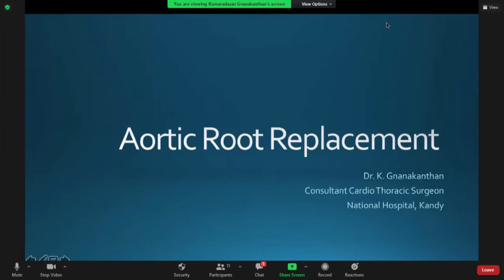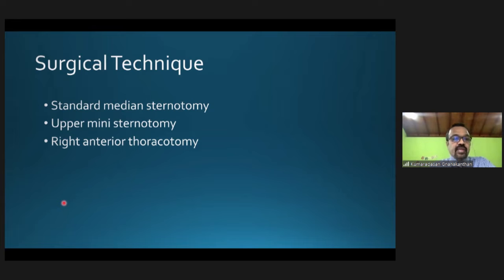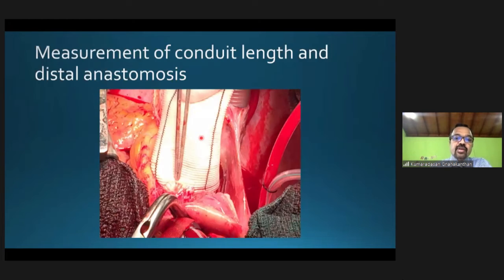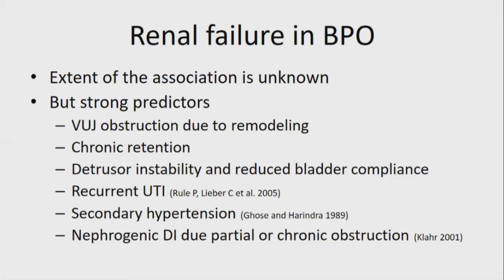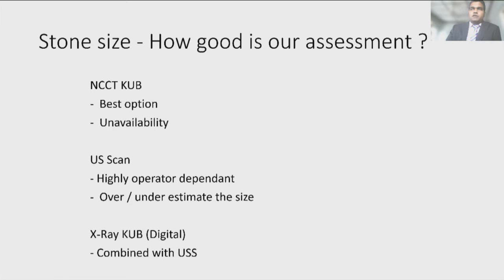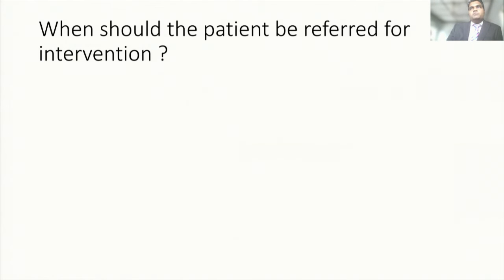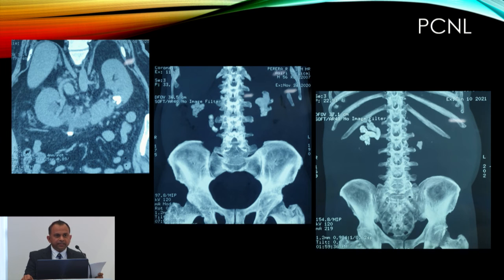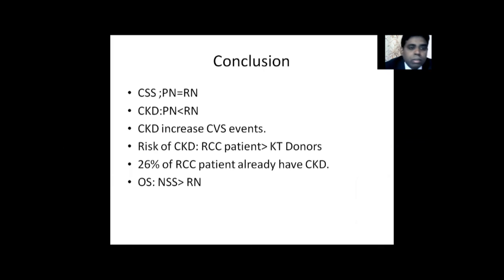Sri Lanka Surgical Congress (SLSC 2021) - Day 1 - 25th November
Sri Lanka Surgical Congress (SLSC 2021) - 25th November Session 01 Hall B

Symposium 02A - Surgeons role in preservation of renal function